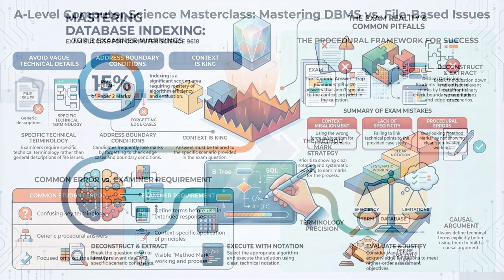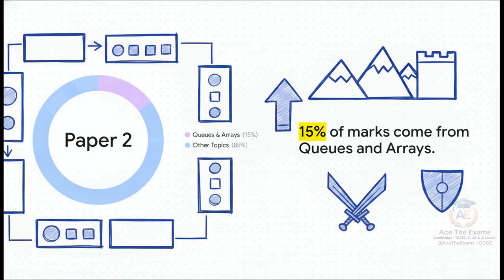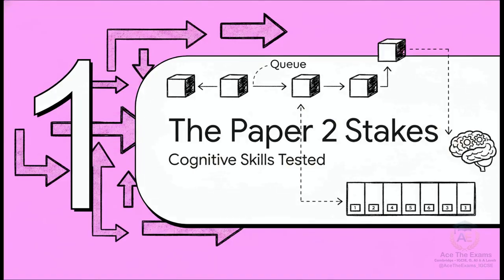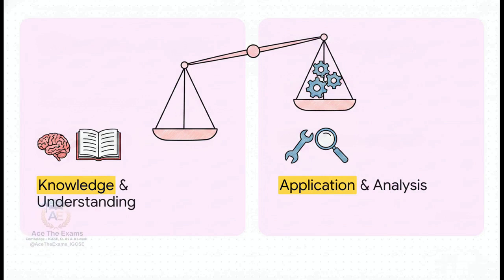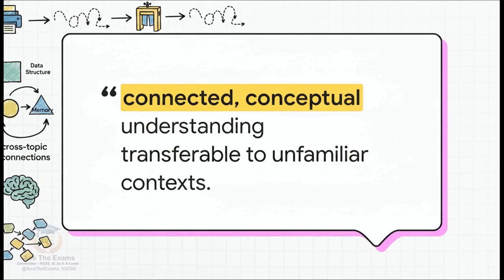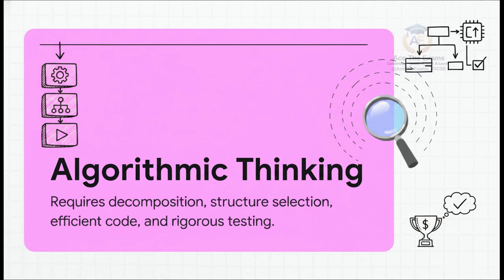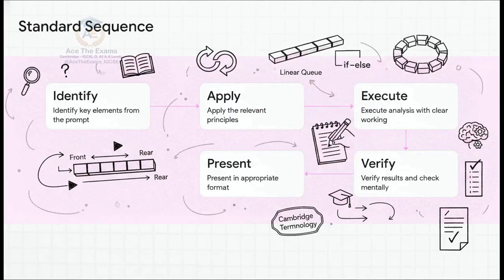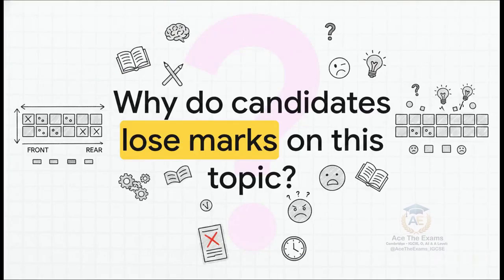Implementing Queues Using Arrays | vb4iz94o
Learn implementing queues using arrays quickly with clear exam-focused steps and a concise worked explanation.